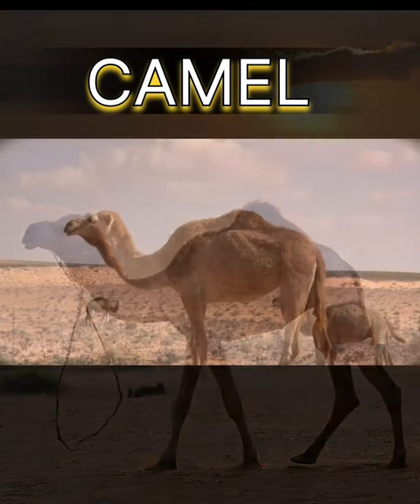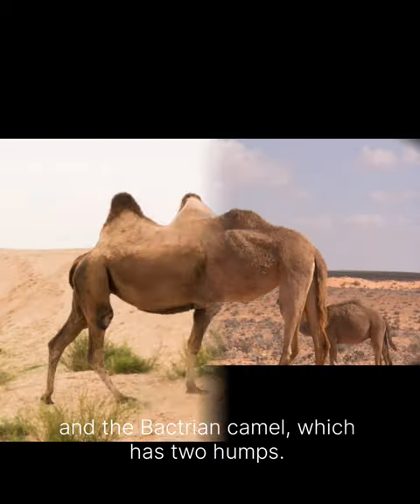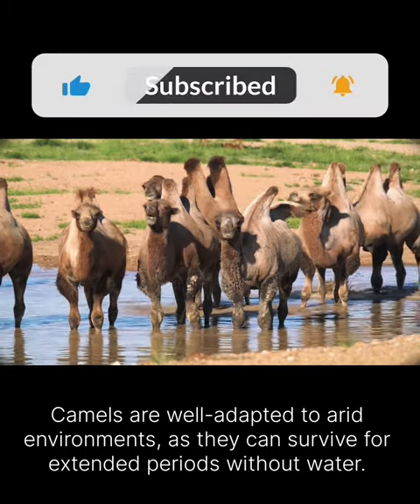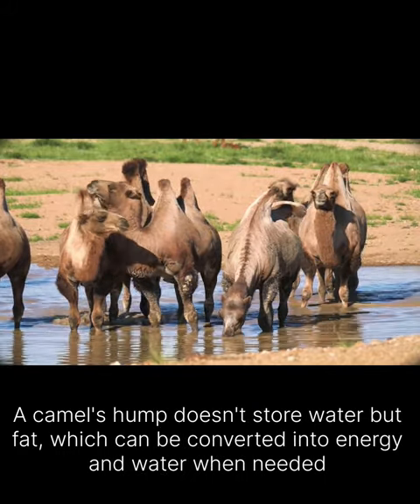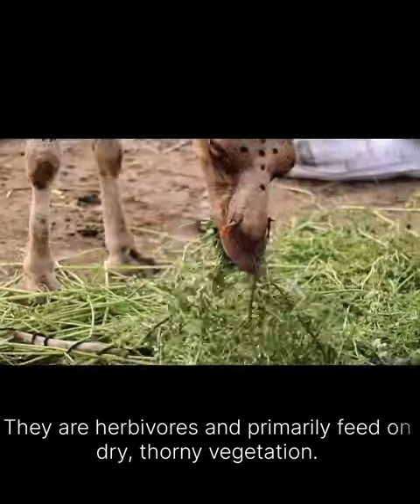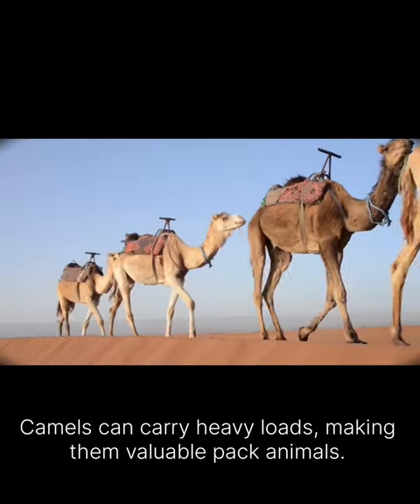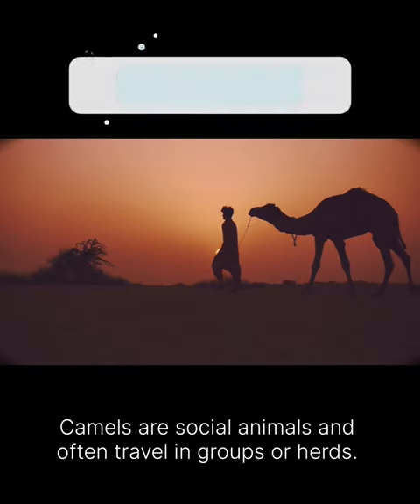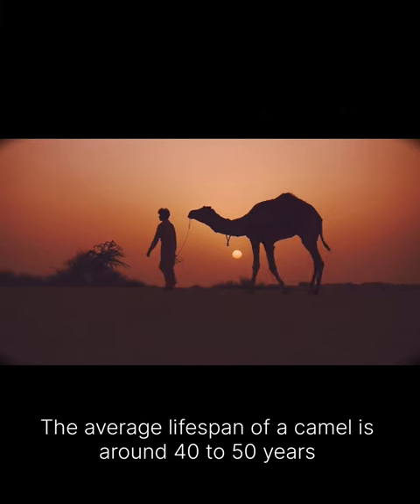The Ship of the Sands#viralshort#camel#@_xplo_re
Desert Adaptation
# Camelid Family
# Nomadic Lifestyle
Sahara Desert
# Oasis Locator
Caravan Transport
Bedouin Culture
Camel Milk
# Camel Wool
# Camelpox
# Endangered Species
# Camel Racing
Saddle Riding
# Longevity
Camel Farming
# Camel Trekking
# Camel Behavior
Camel Anatomy
Camel Conservation

content
# Internet sensation
videos
Online viral marketing
Social media virality
# YouTube trends
# Shareable content
challenges
Influencer marketing
# Content creation
# Going viral
# User-generated content
Share buttons
Video sharing platforms
# Engagement metrics
Online trends
# Viral video strategies
video analytics
Content virality factors